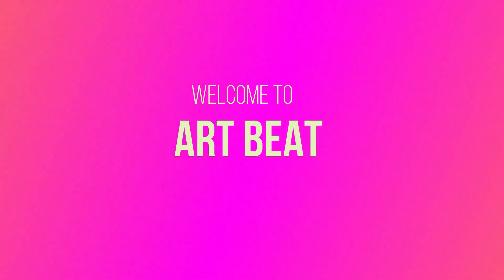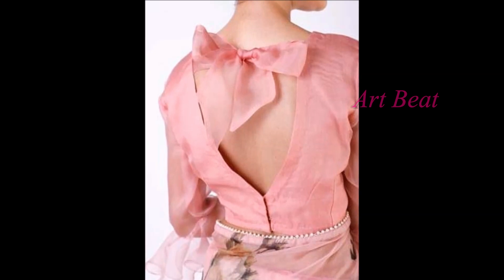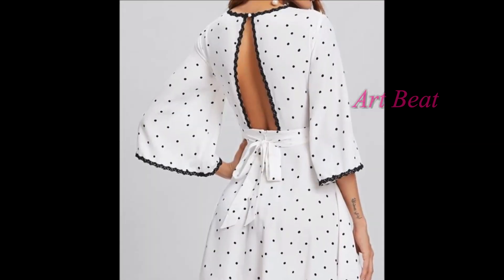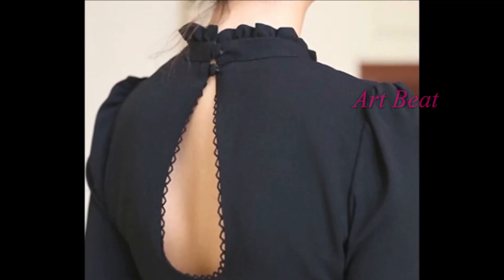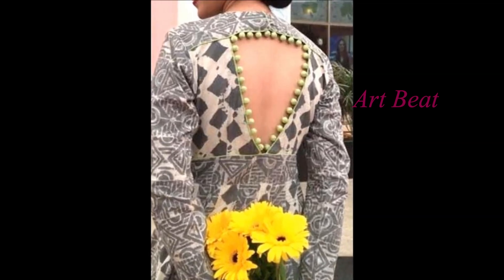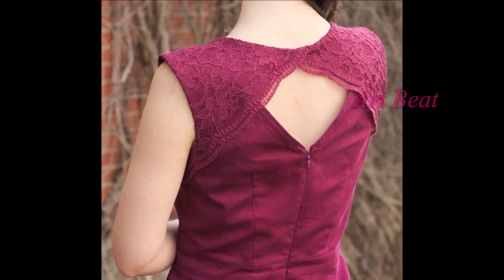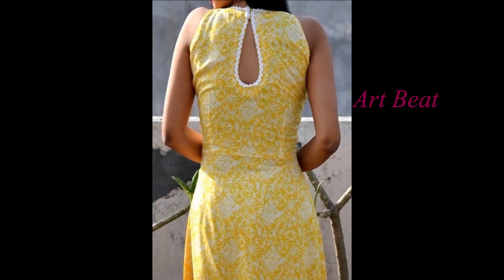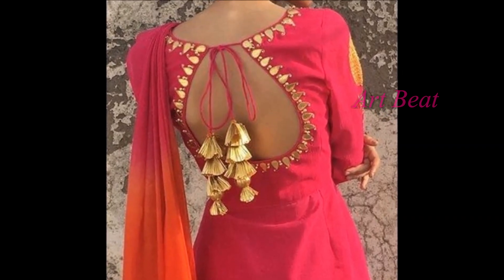Latest 20 Back Designs / Stylish Back Neck Designs For Punjabi Suits, Kurtis & Dresses 2021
Latest 20 Back Designs. Stylish Back Neck Designs For Punjabi Suits, Kurtis & Dresses. Beautiful back neck designs for dresses. Trendy neck designs for women. College wear and party wear dress designs for girls. Office wear and casual wear dress designs for women. Latest dress collection for ladies. Casual wear back and front neck designs. Unique party wear dresses for girls.